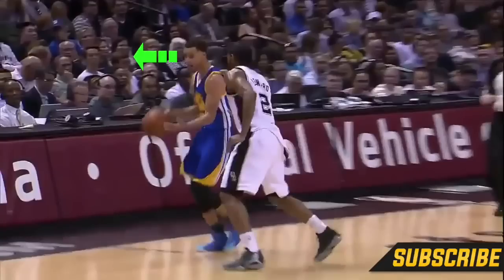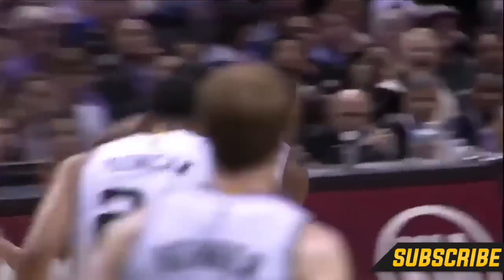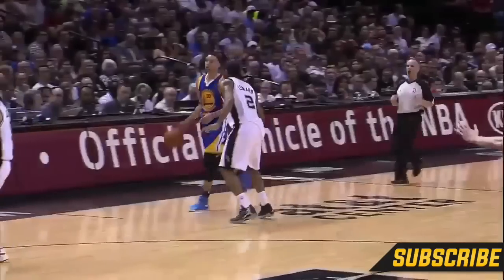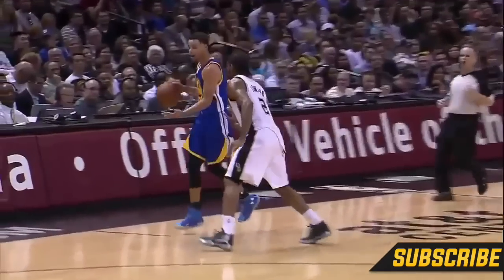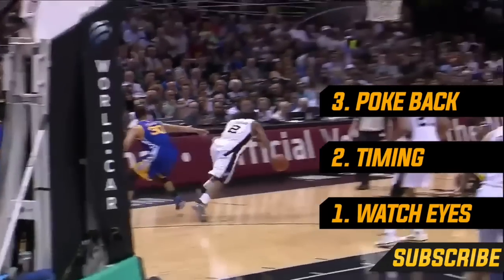Kawhi Leonard Poke Steal Technique | How to Defense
Here is our how to breakdown of Kawhi Leonard's signature Poke Steal. He is a master at applying pressure to the offense and striking quickly. Learn these keys and you will be picking pockets just like Kawhi Leonard!